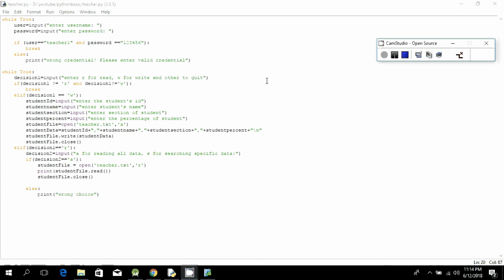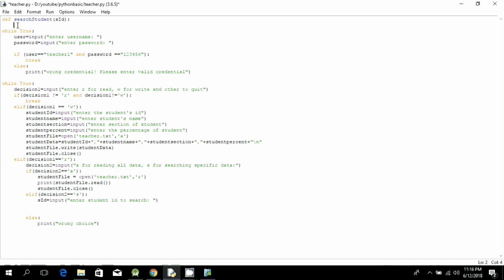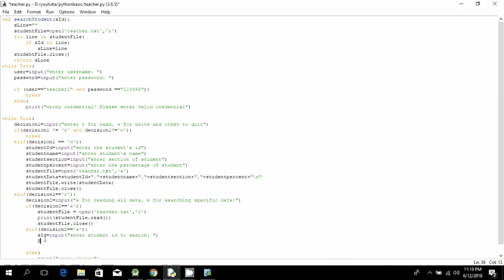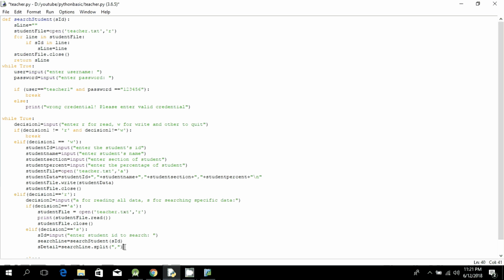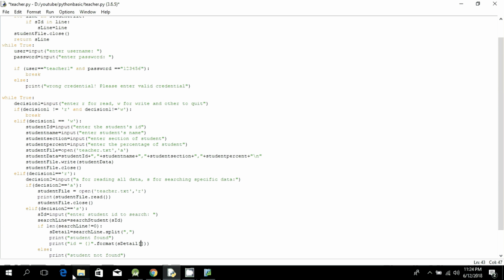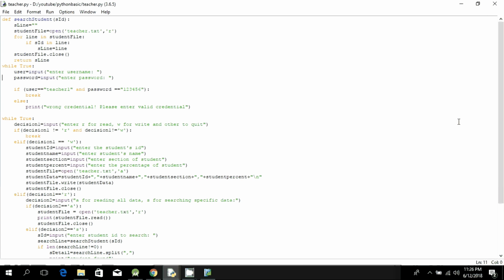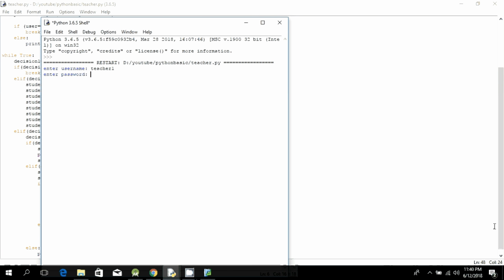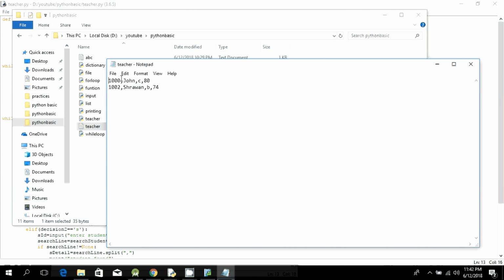Python Basic: 13 file Handling Teacher Application part 3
We have make our first project in file handling in this video.
This is part 3 of project and  13 part of the python basic.